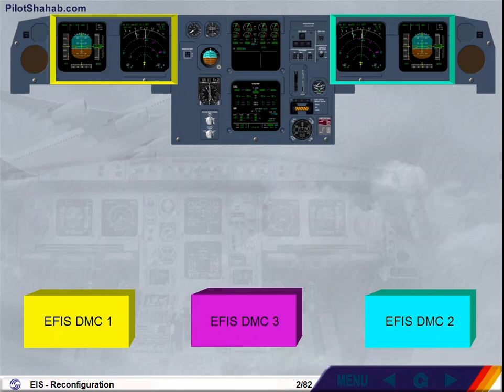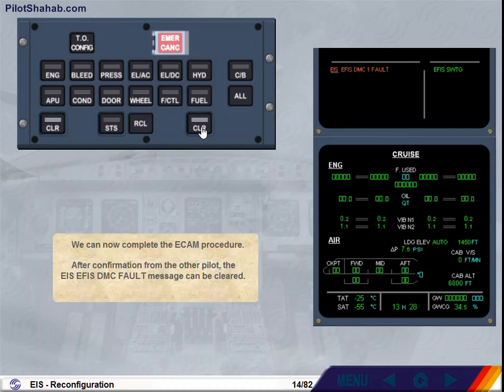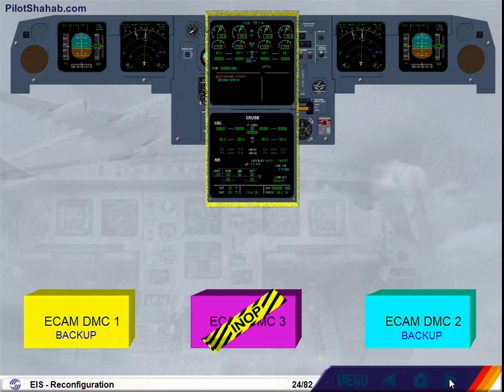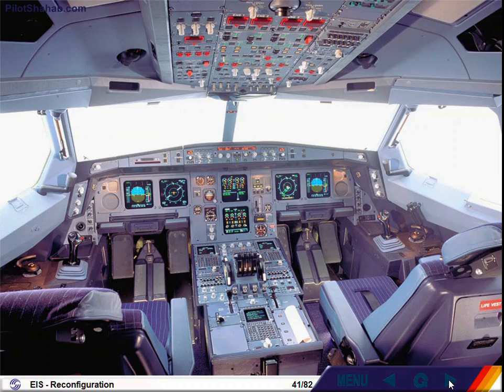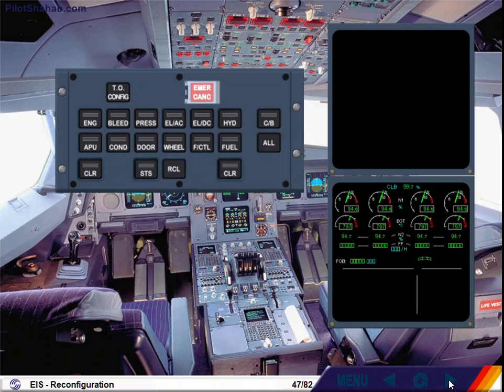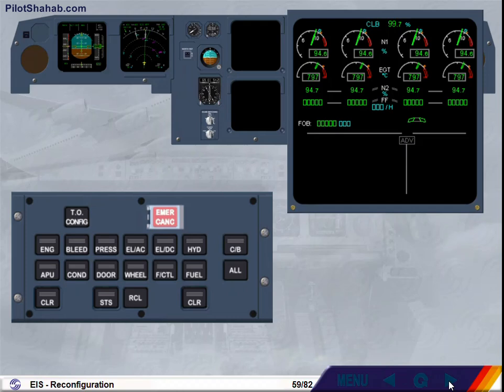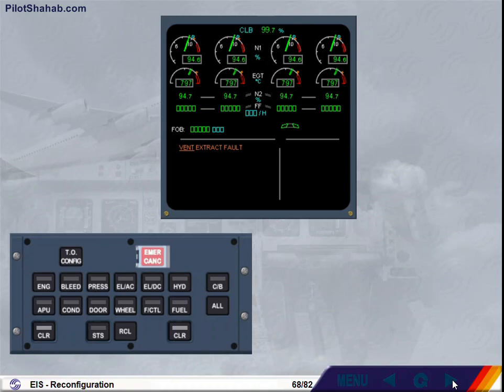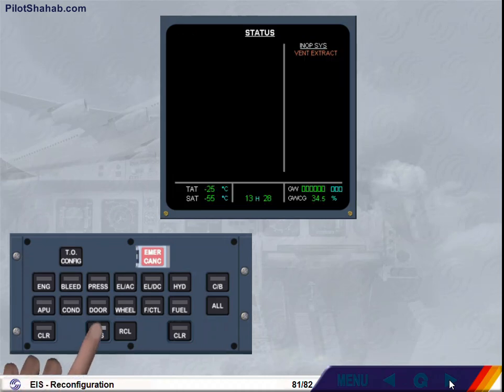Airbus A340 CBT -14.5 EIS ECAM - Reconfiguration